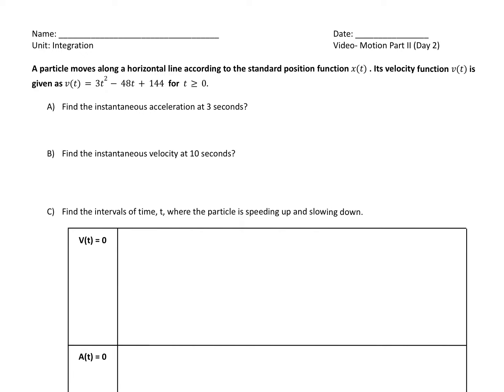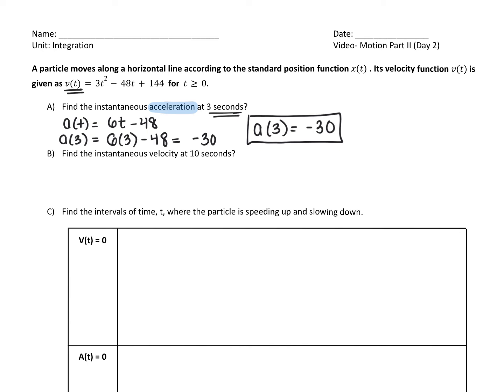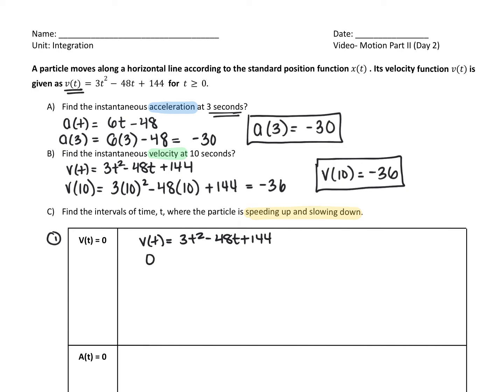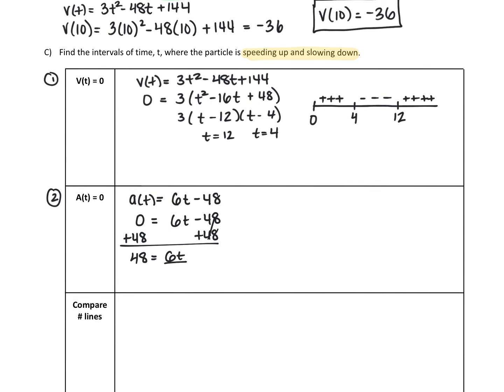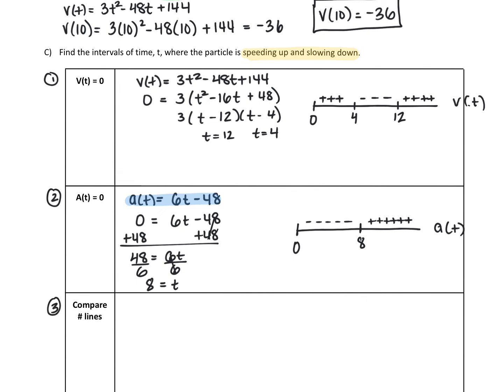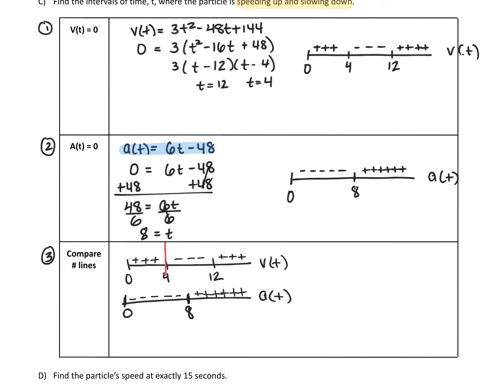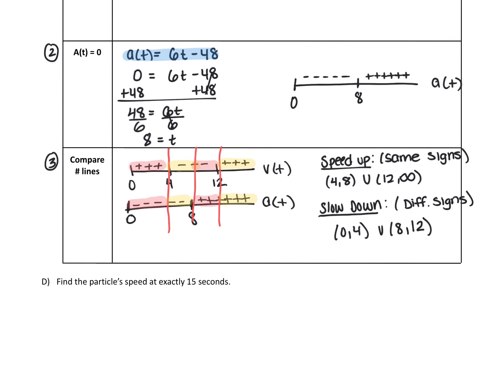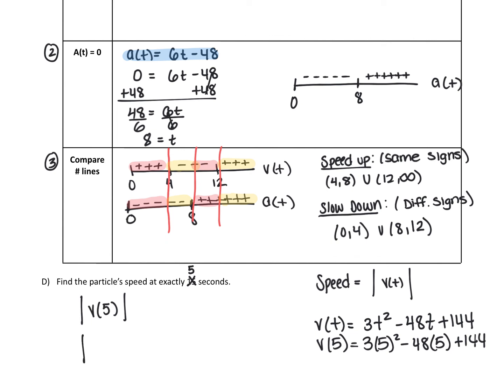Day 3 Video- Motion Part II (Day 2).mp4